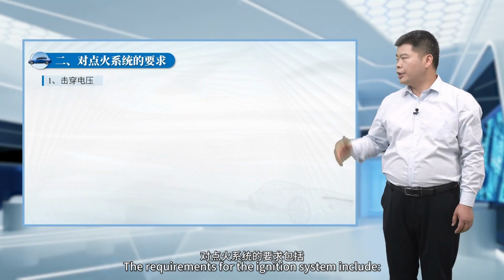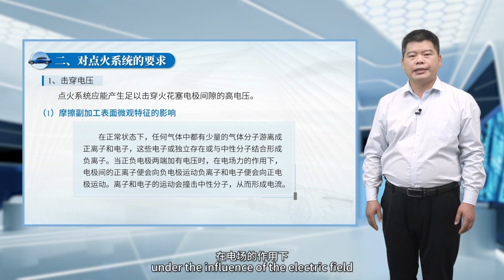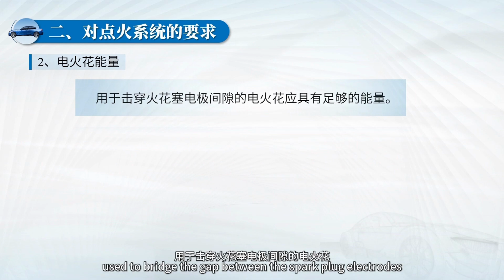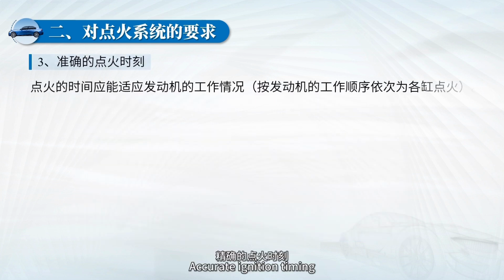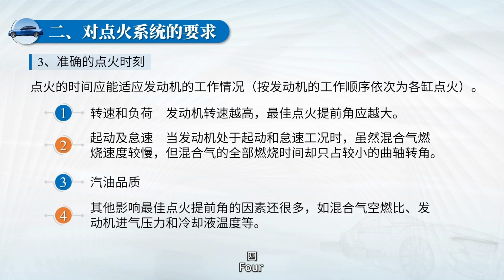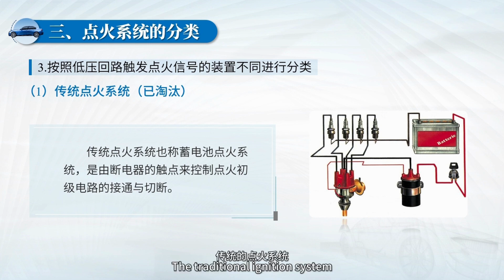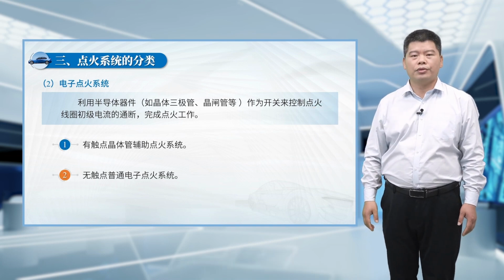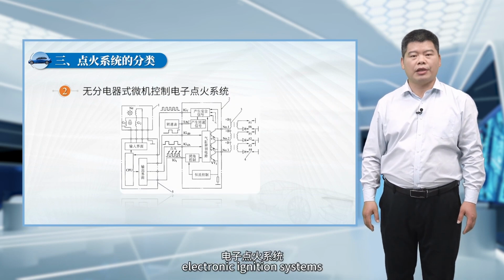4.1 Overview of Ignition System